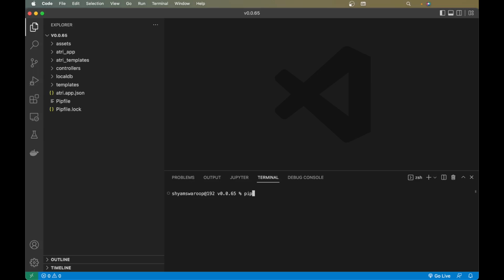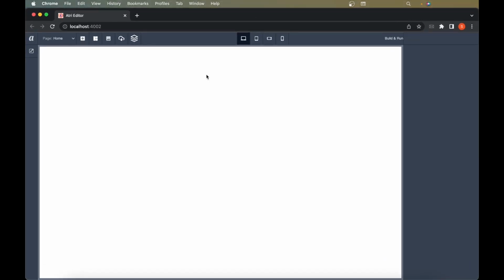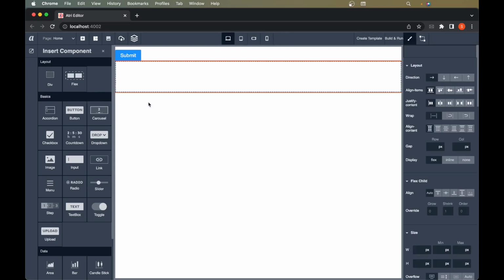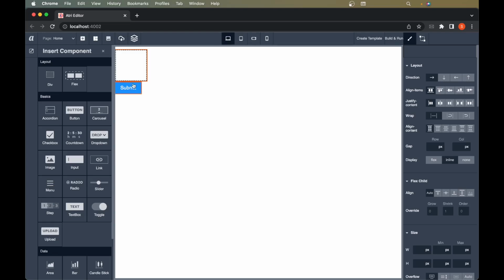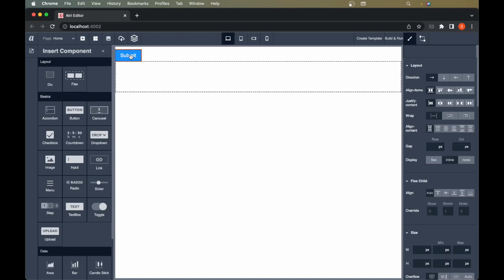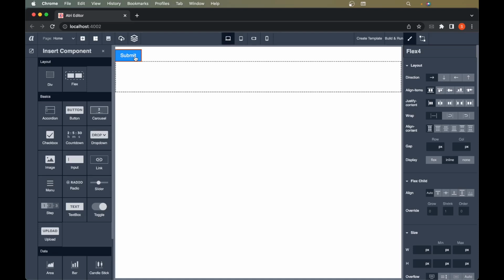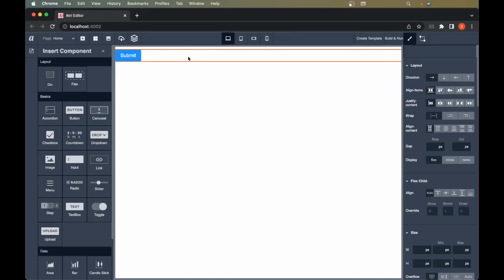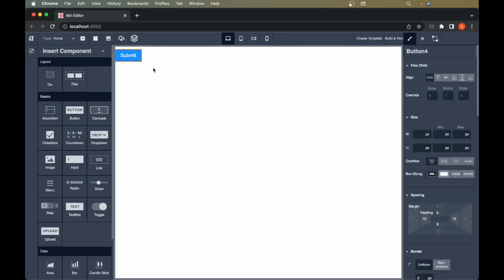How to reposition components like a pro in Atri Editor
In this video, we discuss how to reposition frontend components inside the canvas in the Atri editor.

If you have any questions, you can refer our Docs or ask us in our Slack community or in our GitHub Discussions.